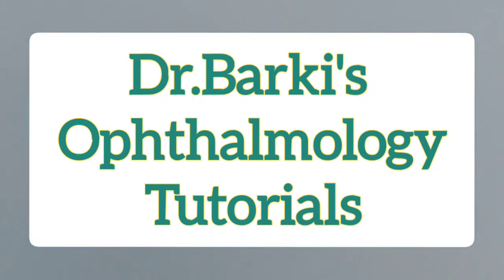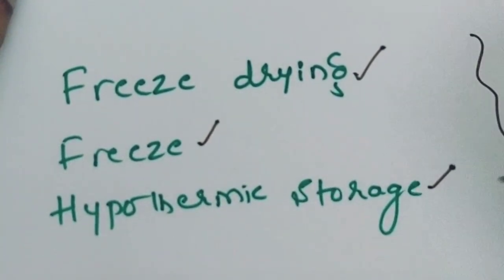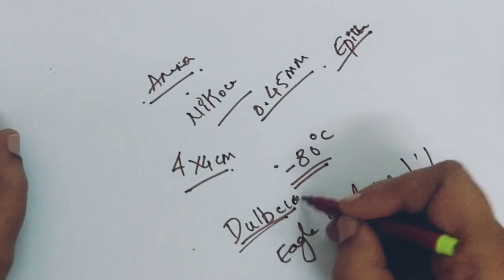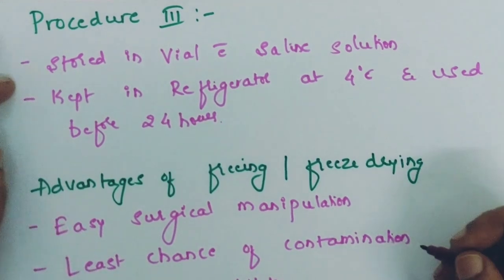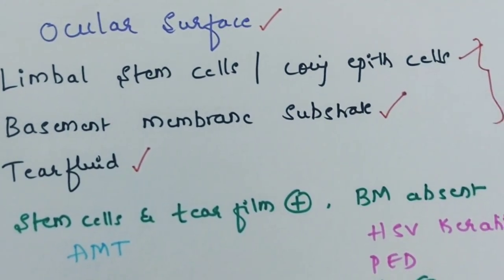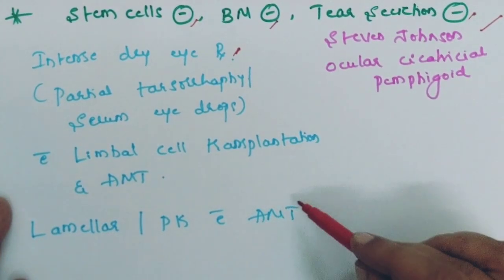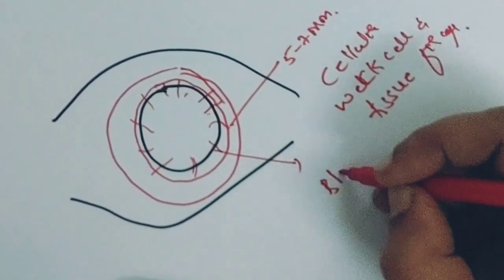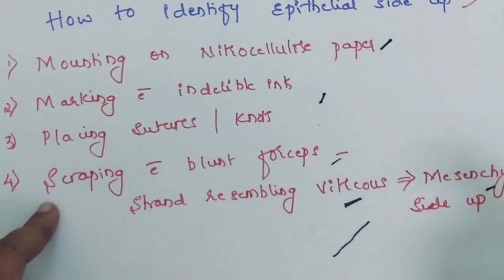Amniotic membrane transplantation/ Methods of harvesting/uses of Amniotic membrane in ophthalmology